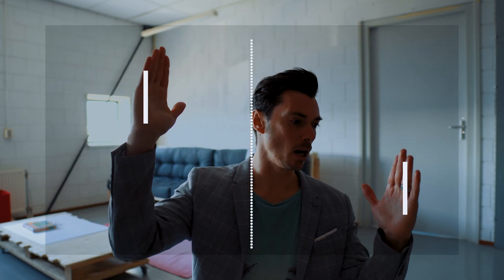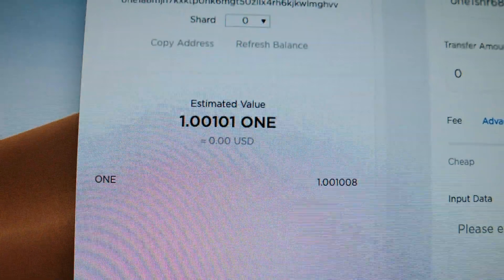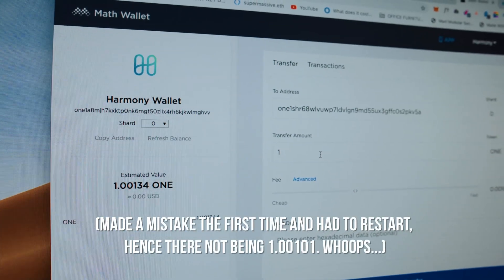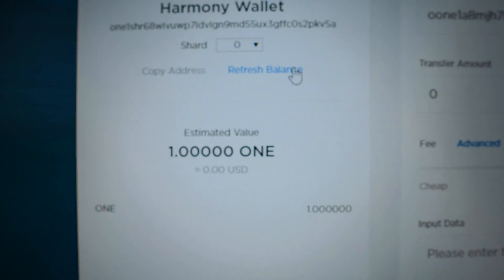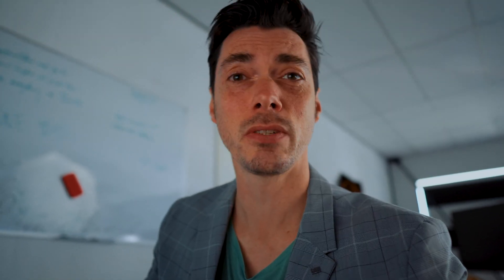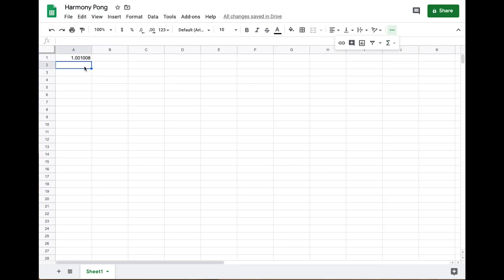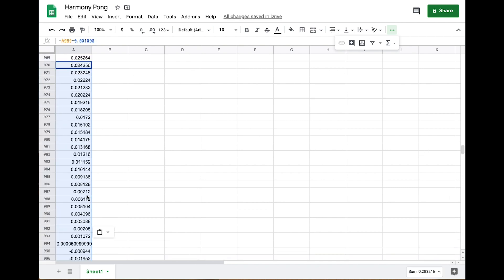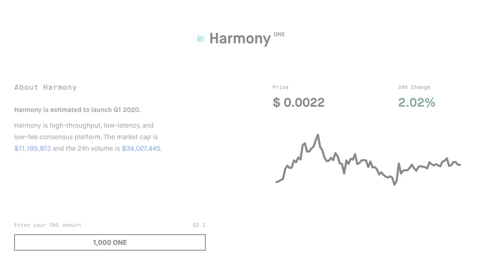We sent nearly a 1000 transactions with a single token